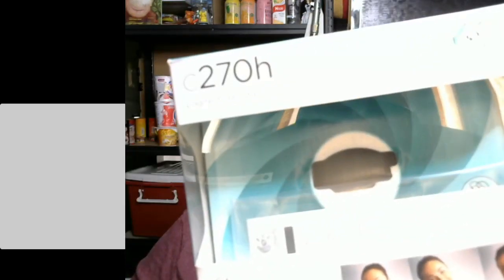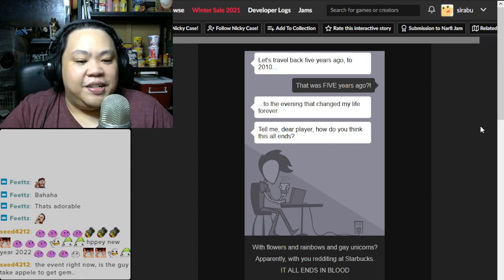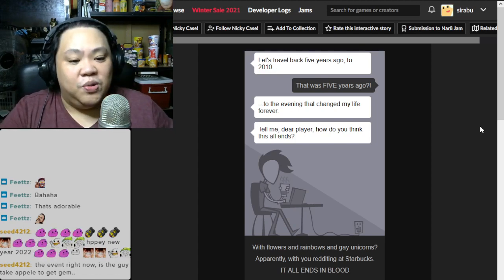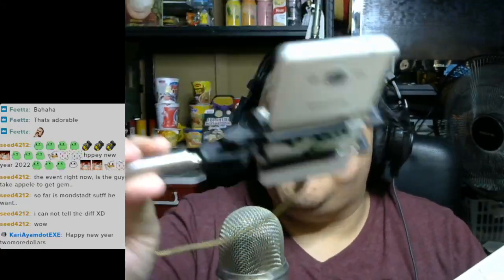HAPPY NEW YEAR! A short chill time while testing out the new webcam :D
By this time, BELATED happy new year LOL -- Watch live